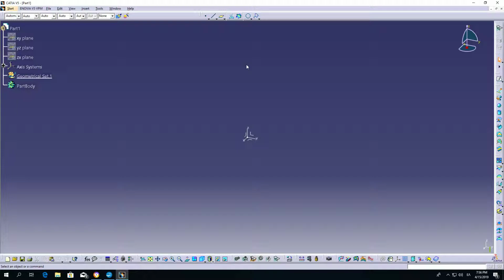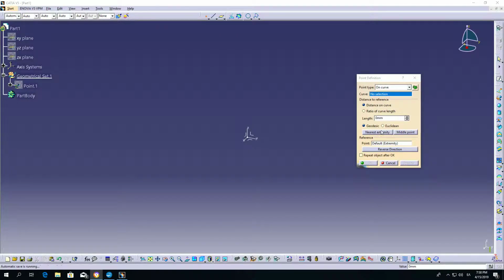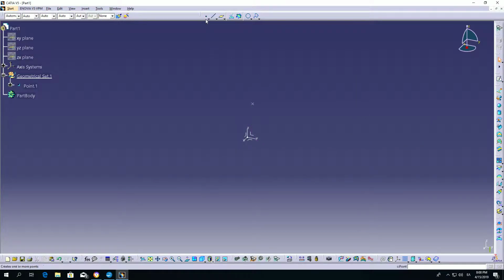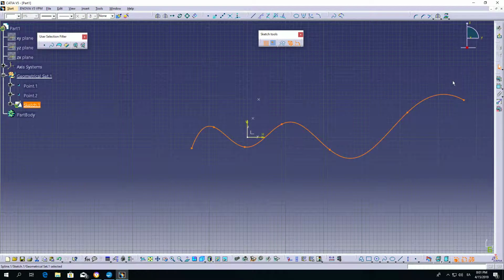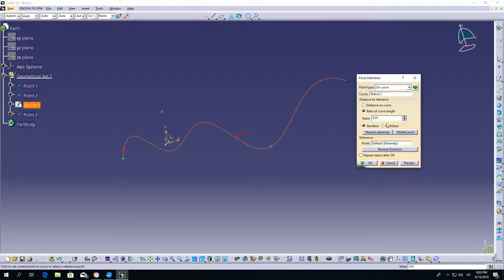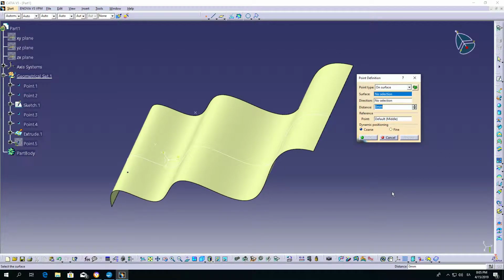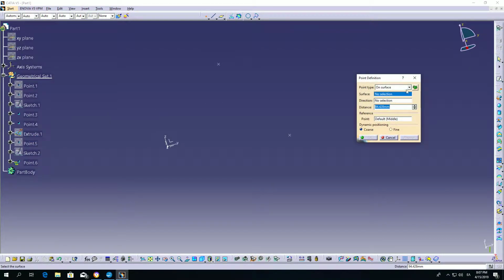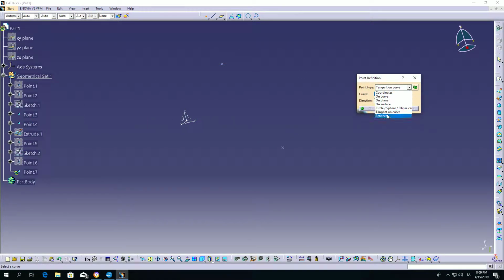Catia V5 Point Tutorial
This video is the first of a series tutorials about CATIA V5. In this video i am explaining the Point Creation. Next video will be about Line and Plane creation.